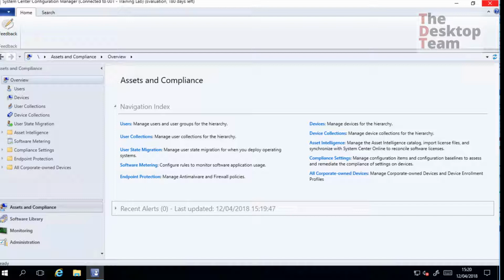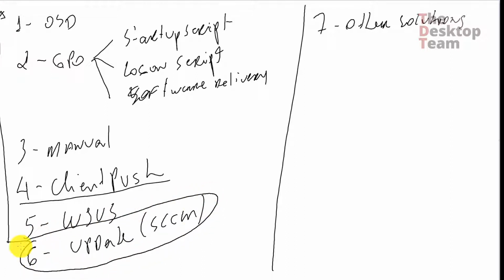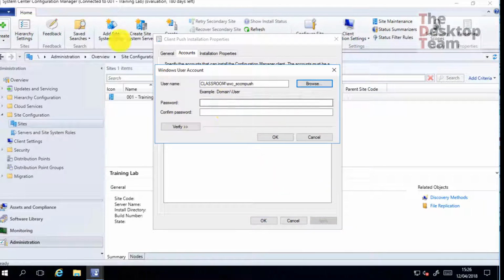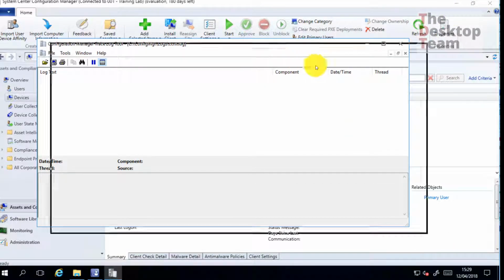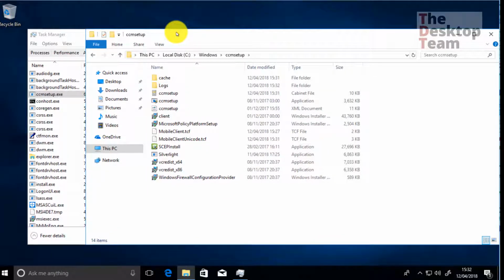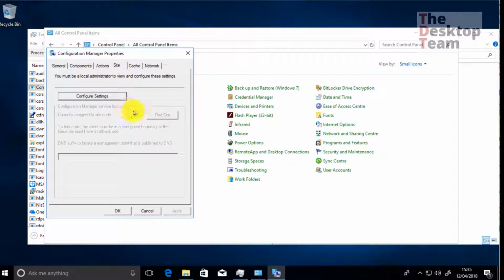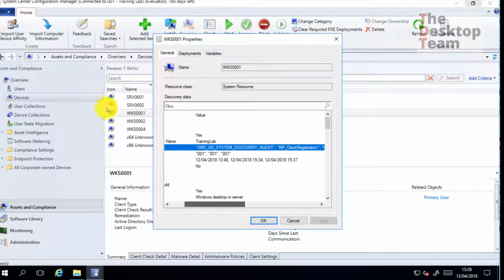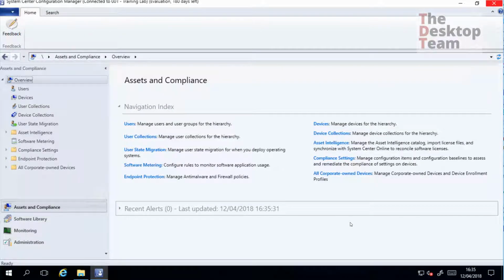13 - Client Push